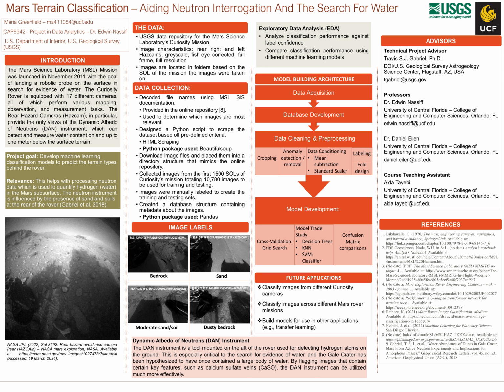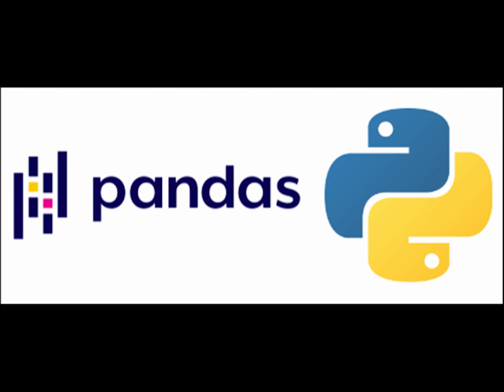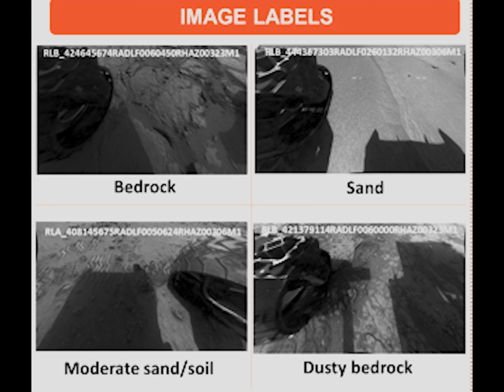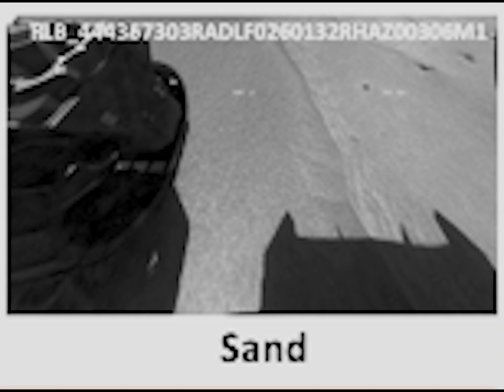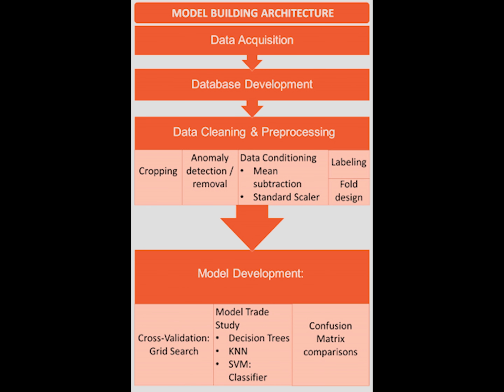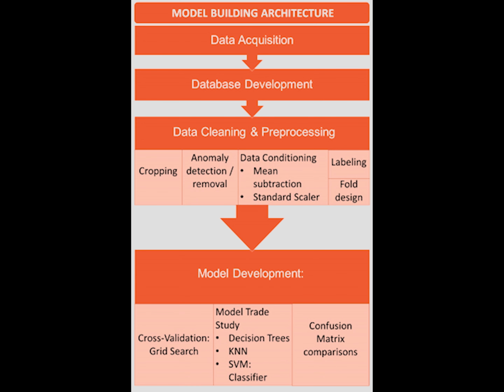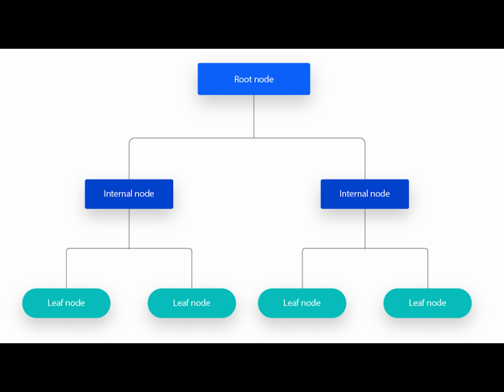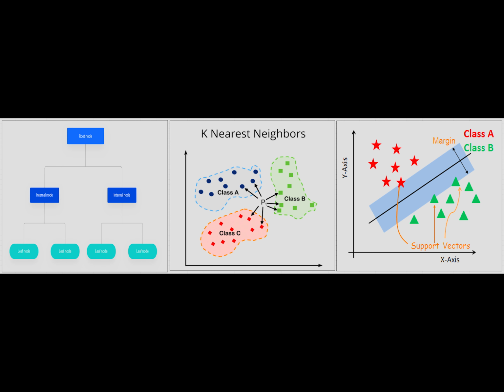Mars Terrain Classification - Aiding Neutron Interrogation And The Search For Water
Poster Presentation video for the INFORMS Analytics Conference 2024